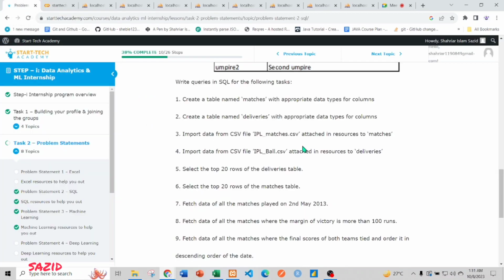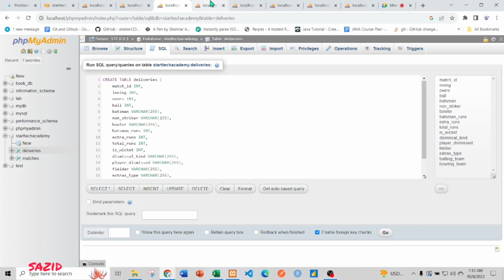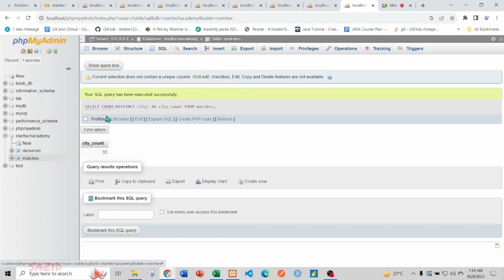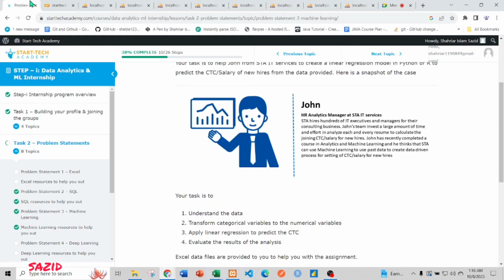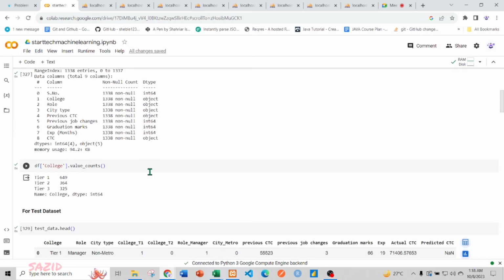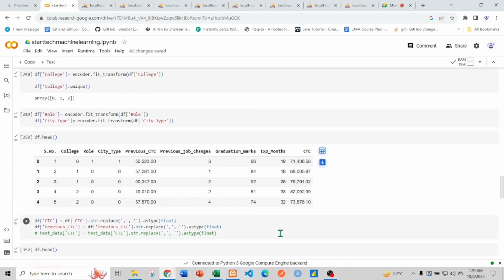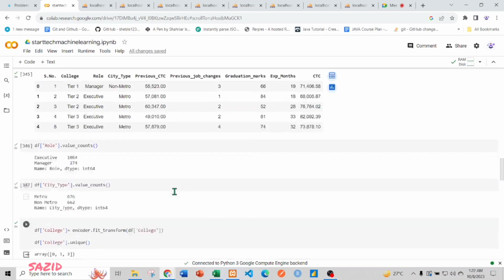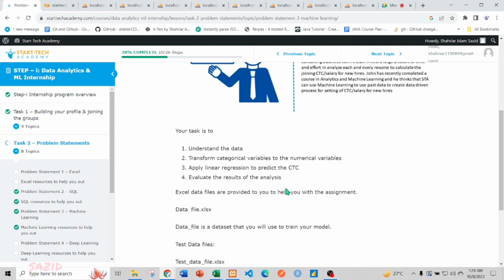Data Analytics and Machine Learning Internship Problem Solution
In this video I am discussion about the SQL and Machine learning problem solution.